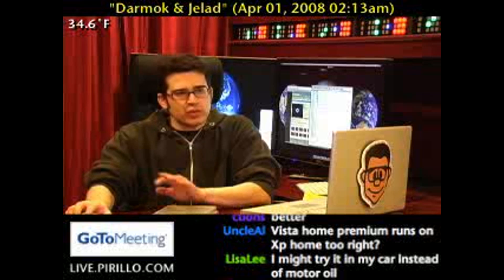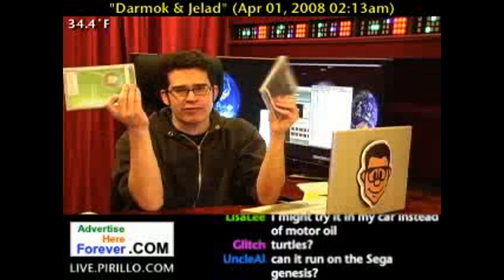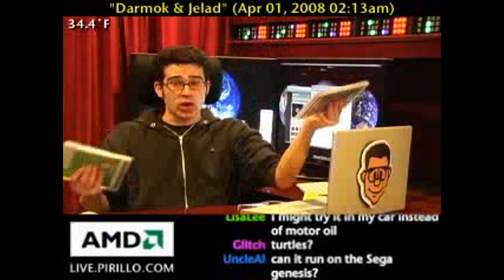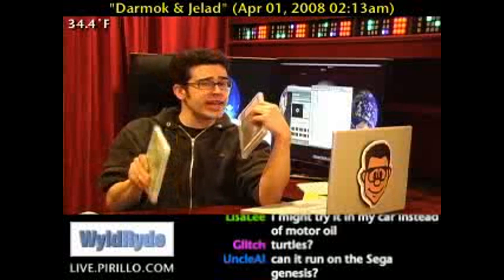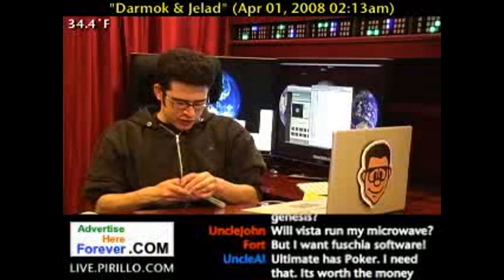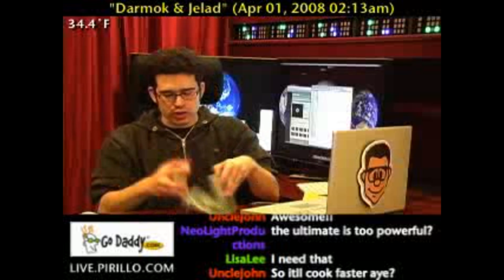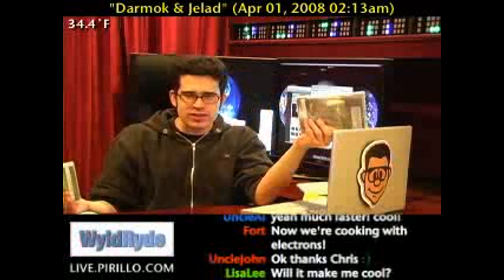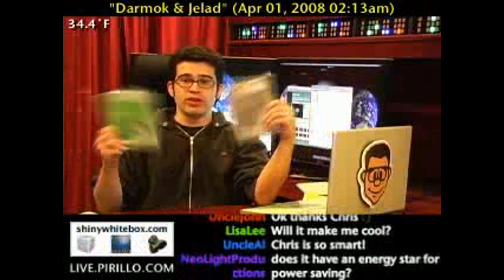Is Windows Vista Ultimate Better than Home Premium?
- What's the difference between Windows Vista Ultimate, and Windows Vista Home Premium? One is black... and the other is green. Everyone knows if something is "premium", it's good... but if it's "ultimate" it's better!